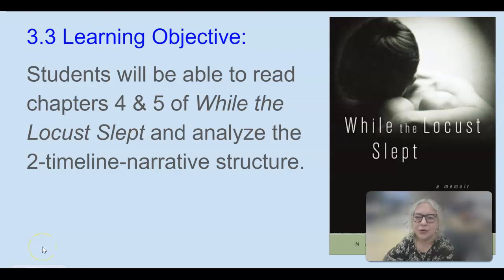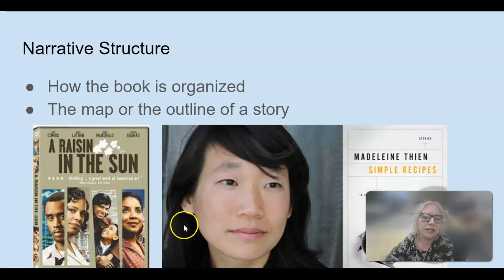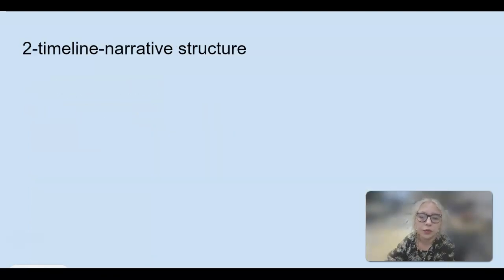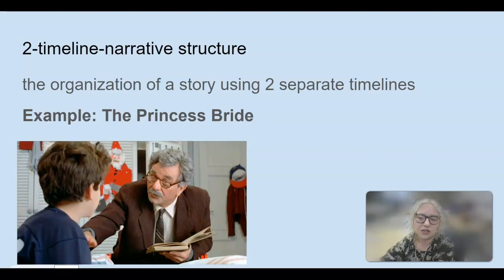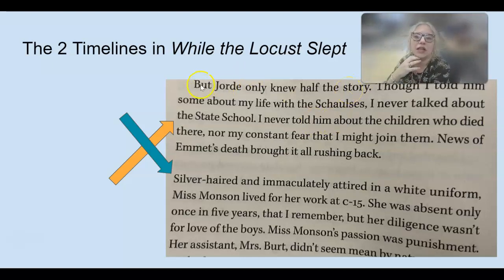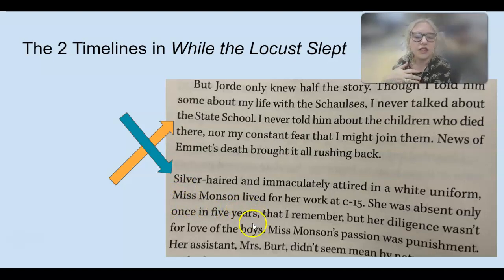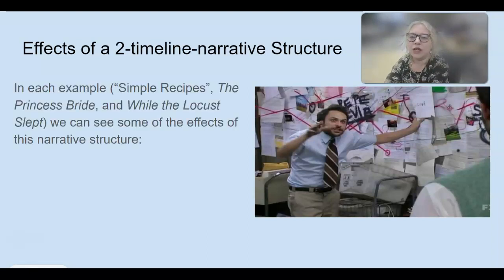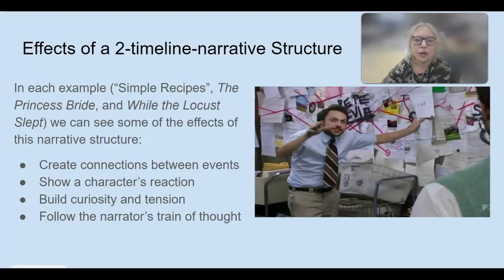3.3 Step 1 Video: 2-Timeline-Narrative Structure of Chapters 4 & 5 of While the Locust Slept